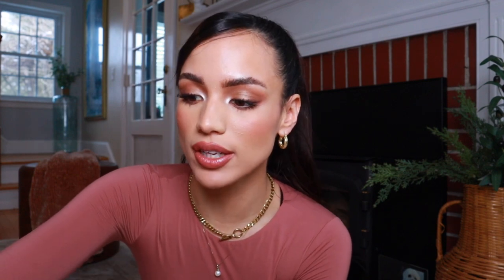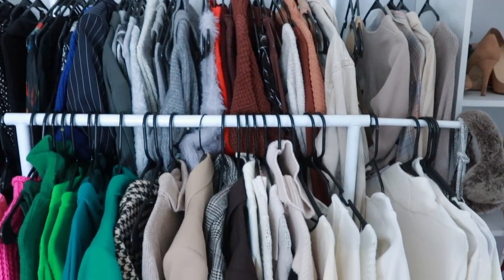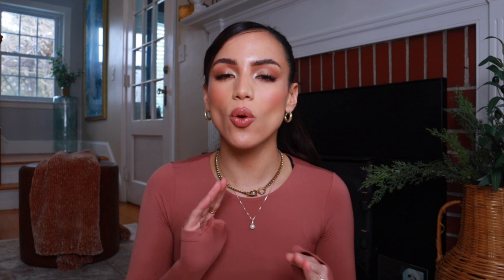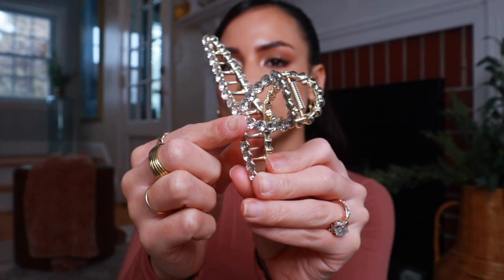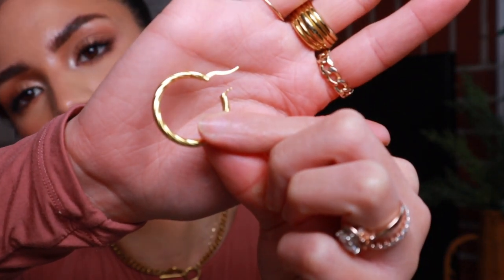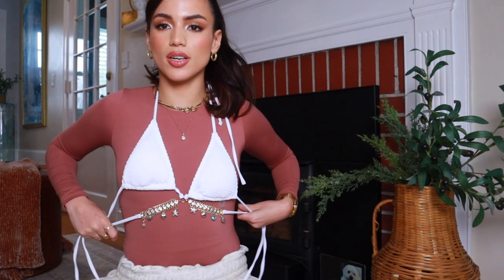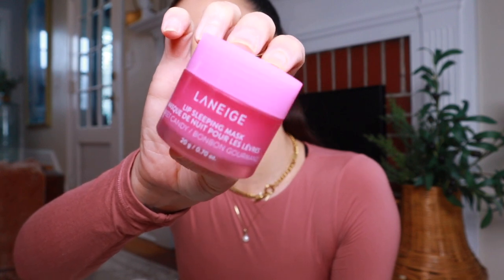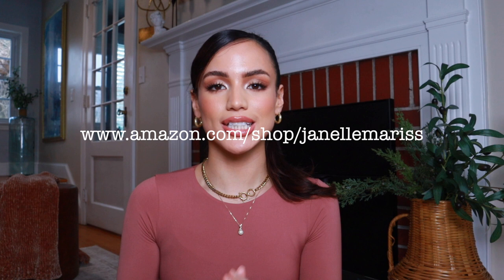ABSOLUTE AMAZON ESSENTIALS 🤌🏽 | DON'T WATCH IF YOU DON'T WANT TO BE PUT ON| home, beauty, fashion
Amazon home, beauty, and fashion haul!
AMAZON STORE
Stair Basket
Clear Bins
Syrup Dispensers
3 Tier Rolling Cart
2 Tier Clothing Rack
Faux Leather Couch/Futon
Office Chair
Hyper Chiller
Insta Pot
Air Fryer
Jewelry Armoir

Accessories:
Weekend Bag
Key Wallet
Gold Watch
Two Toned Watch
Rhinestone Shoulder Bag
Rhinestone and Pearl Claw Clip Set
9 pc Earring Set
Silver Statement Ring
Chunky Silver hoops
Chunk Gold Hoops
Thin Gold hoops
Paper Clip Necklace gold
Paper Clip Necklace Silver
3 pc Silver Necklace set

Clothing:
One Should Ribbed Open Back Tank
Olive Green Bikini Set
White Bikini Set w/ Charms
Cut Out Beach Cover up Midi Dress
Black Sarange
Seamless Long Sleeve Body suit (skims dupe)

Beauty:
Rosemary Oil
Fekkai Multipurpose Hair Styling Cream
Dalba setting mist
Lineage Lip Sleeping Mask

Nails:
Almond nail set
Beetles Nail Glue

Studio Light

AMAZON STORE

Get connecteddddd!